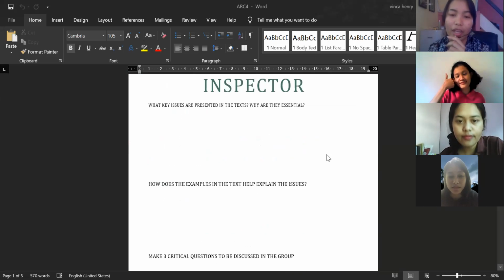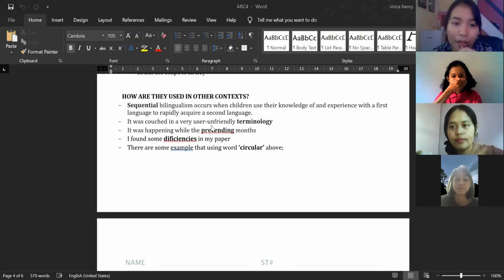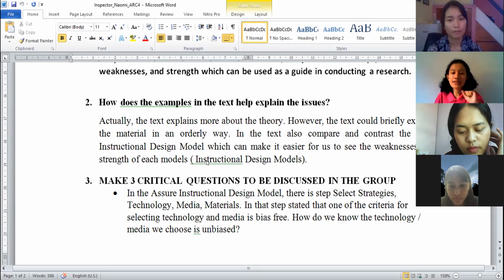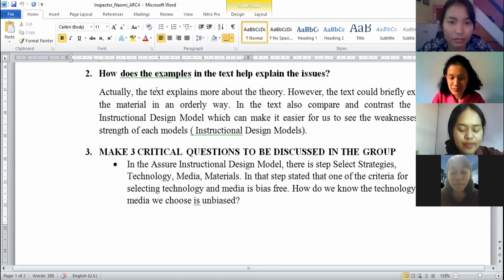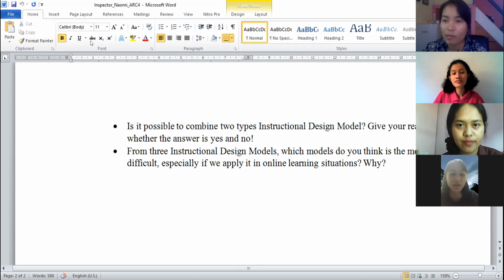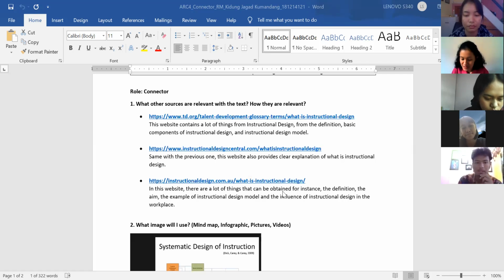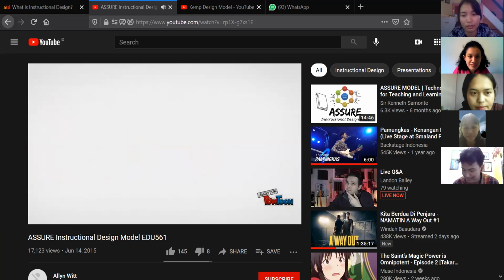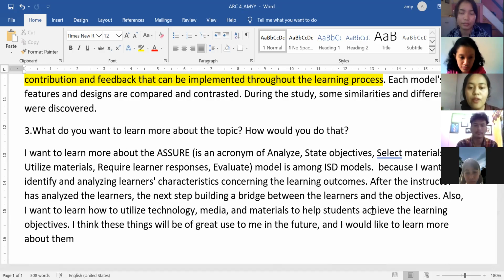ARC4 - Research Method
GROUP MEMBERS :

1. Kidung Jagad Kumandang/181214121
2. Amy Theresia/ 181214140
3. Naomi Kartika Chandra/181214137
4. Ni Luh Putu Diah Ayu Laksmi/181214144
5. Margaretha M. A. Vinca H ./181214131